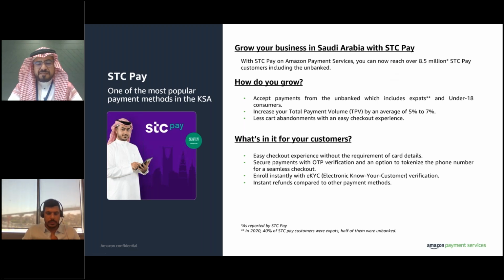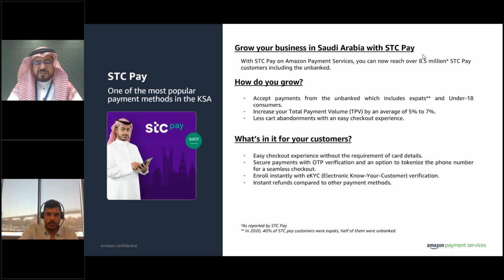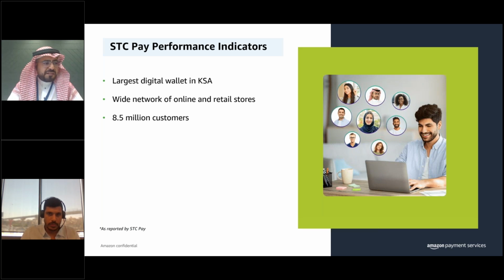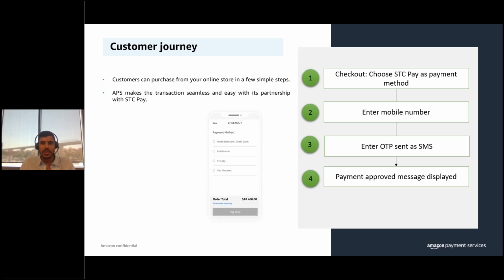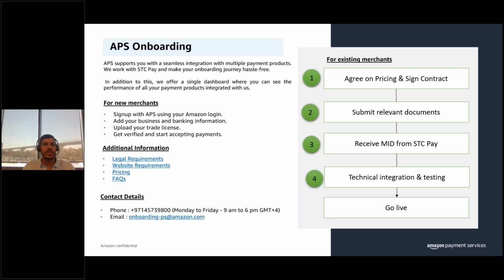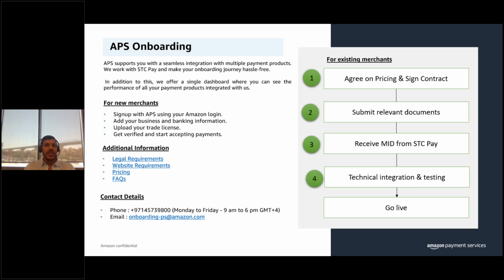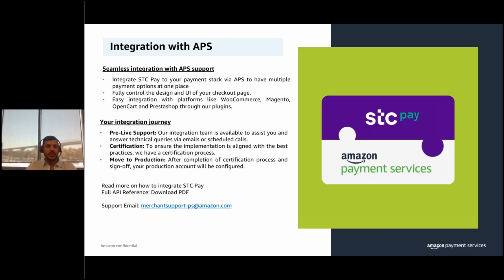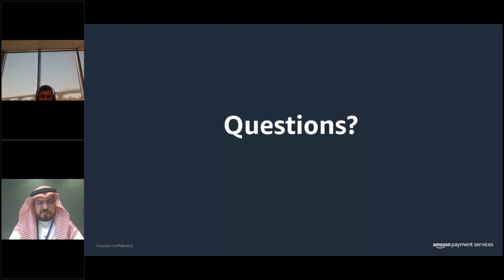Webinar: How to Grow Your Business with STC Pay & Amazon Payment Services.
Webinar: Grow Your Business in Saudi Arabia with STC PAY!

Our exclusive webinar discusses mechanisms of STC Pay with Amazon Payment Services that will help you build greater trust with your customers.

✓ Understand the key benefits of STC Pay
✓ What are the Performance Indicators of STC Pay
✓ Achieve better payment control and visibility through accurate reporting and analytics
✓ Reduce the administrative burden on your staff and help them save time
✓ Your integration journey with Amazon Payment Services
✓ Tips on increasing your customers basket size with STC Pay
✓ Get support from our tech team to overcome any payment-related issues

Webinar Presenters:

• Ali, Al Ibrahim - Growth Accounts Manager, Amazon Payment Services
• Amr, Abdelmalek - Account Manager, Amazon Payment Services